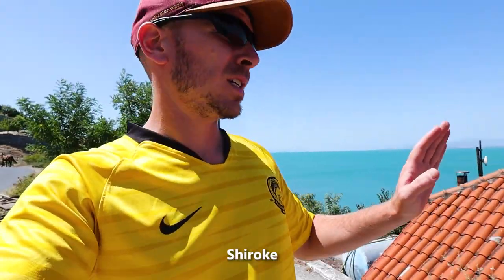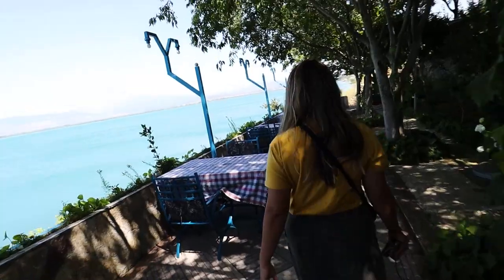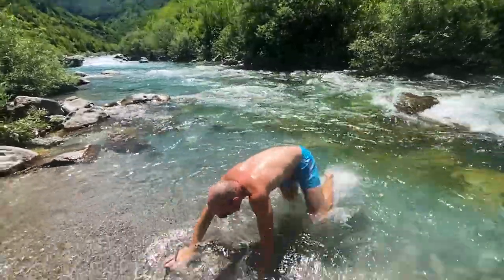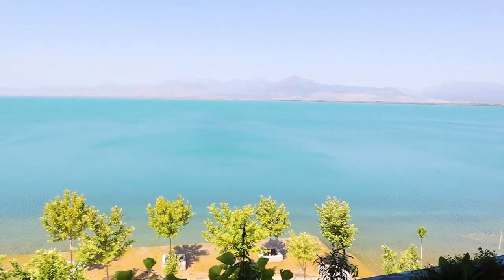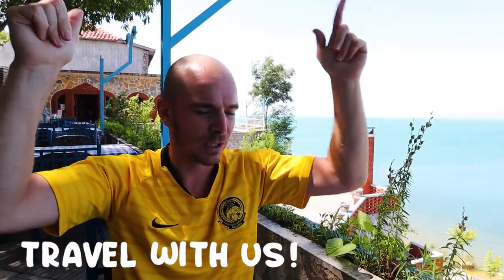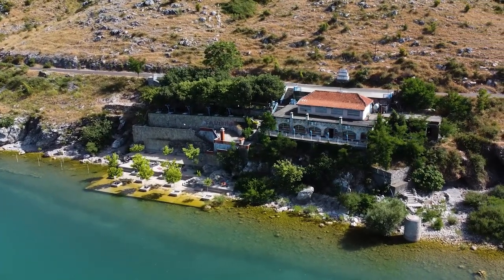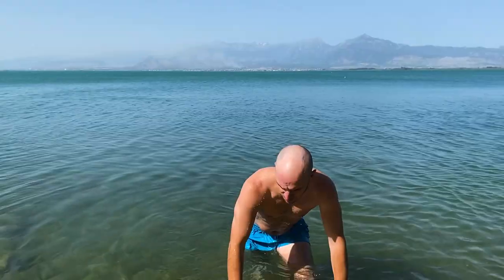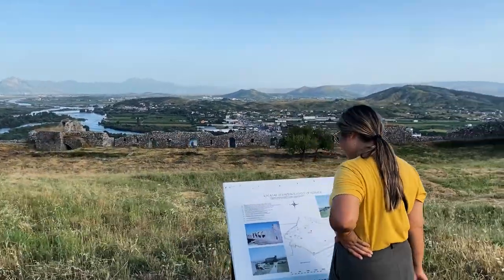Unique ALBANIAN FISH experience! (ROOFTILE COOKING!) @Shkodra Lake - ALBANIAN FOOD TOUR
Trying Albanian specialty dish from Lake Shkodra!
On this vlog, we continued our roadtrip from Vermosh, stopping at Tamare and a viewpoint called Leqet e Hotit on the way back to Shkoder.
This time we wanted to check out Lake Shkodra and try the local fish cooked on a rooftile as recommended by one of our subscriber.
We also went to Rozafa Castle after our meal.
Check out this episode of our Albanian food & travel vlog!
We can’t wait to try some more traditional Albanian food, sample its coffee at some of the coolest cafes and restaurants in Albania. Please let us know if you have some recommendations on things to do, places to visit, food to try, and more unique things about Abania! Check out more Albania reaction vlog coming soon as we visit other parts such as Tirana, Berat, Saranda, Ksamil, Gjirokaster, Himare, Dhermi, Gjipe, Vlore, Durres, Shkodër, Thethi, Valbona, and Krujë.

TIMESTAMPS:
00:00 - Walking into the lakeside restaurant
1:34 - Epic drive Vermosh to Shiroke (swimming, viewpoint, + more!)
3:48 - Lunch cooked in a roof tile! What?
9:46 - Carp or trout? Final answer
12:10 - Quick swim in gatorade lake
13:02 - Rozafa castle! (EPIC VIEW)
18:08 - Outro

▶︎Support our effort to continue create meaningful travel contents by making a one-time donation on paypal

New vlog every day!